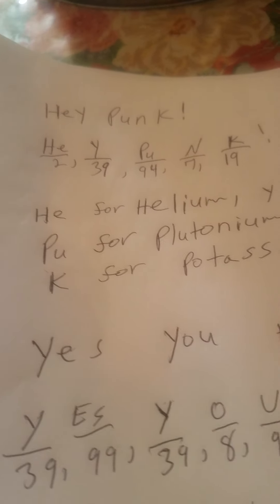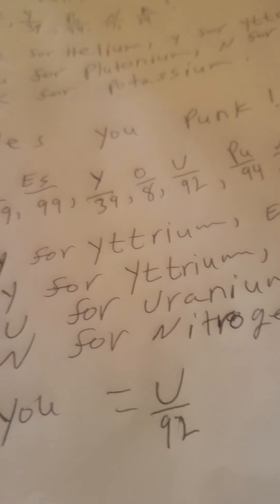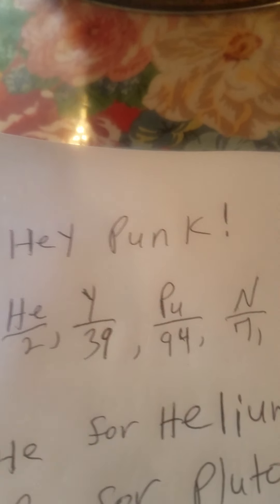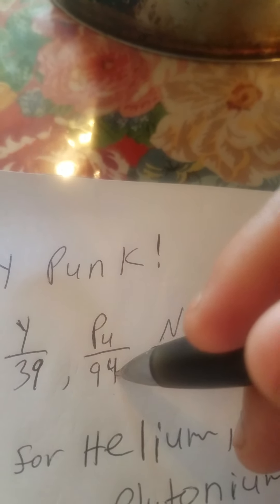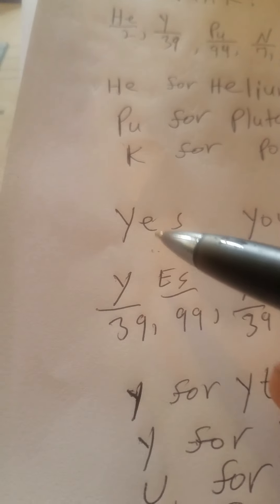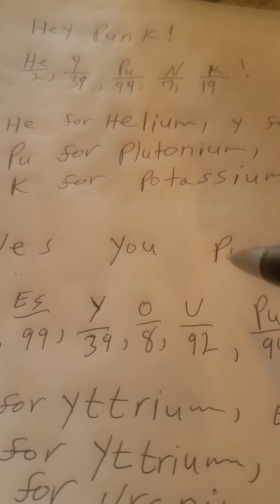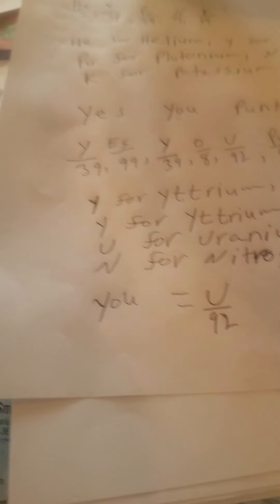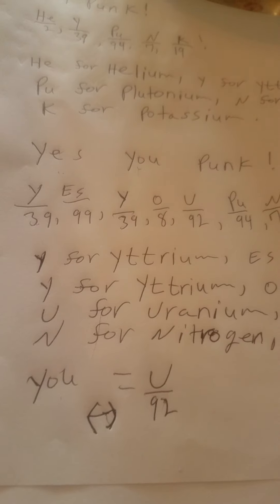Chemistry. The Periodic Table of Elements. ( Hey Punk!)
Another way to remember the chemical symbols and atomic numbers on the Periodic Table of Elements, is use name calling expressions that be in familiar usuage.

Hey Punk! Yes you punk!

Hey Punk
He Y  Pu N K!
2,  39,94,7,19! He for Helium, Y for Yttrium,
                         Pu for Plutonium,
                         N for Nitrogen,
                         K for Potassium.

Yes you punk!
Y Es   Y   O U  Pu N K!
39,99, 39,8,92,94,7,19.

Y for Yttrium, Es for Einsteinium,
Y for Yttrium, O for Oxygen, U for Uranium,
Pu for Plutonium, N for Nitrogen,
K for Potassium.

You can be changed to U.
Yes you punk can be changed to yes U punk.
Punk can be changed to P U N K and not
Pu N K.

There you go, ok?